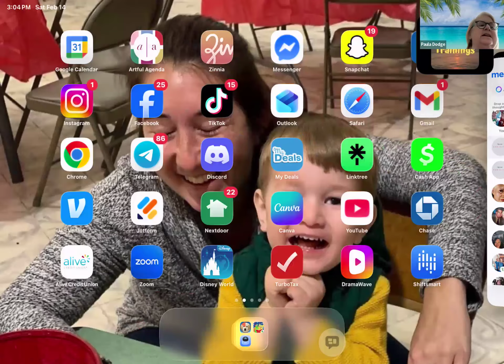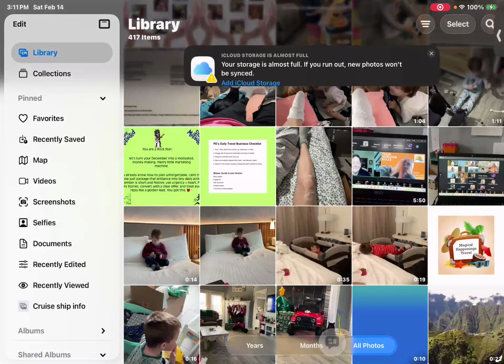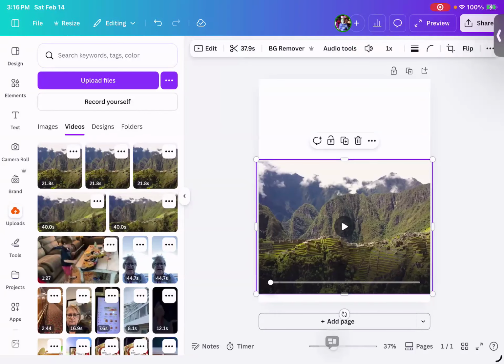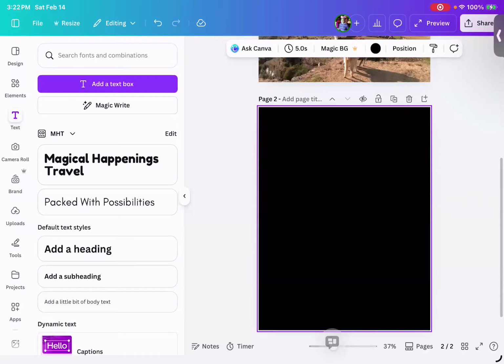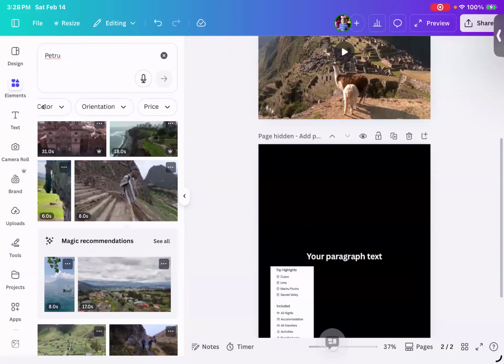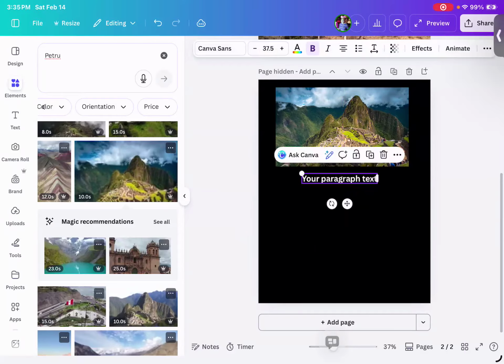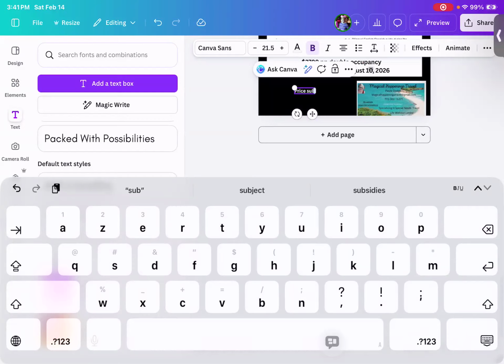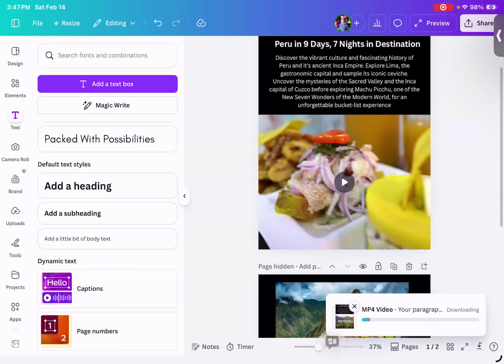How to make a travel ad using Canva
Use Canva for marketing.